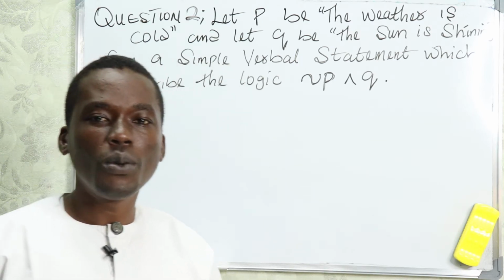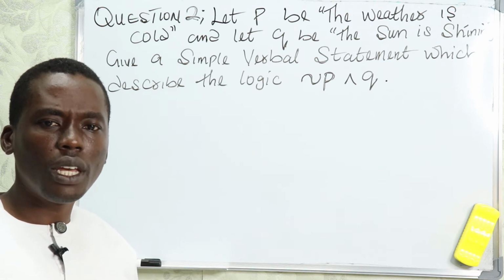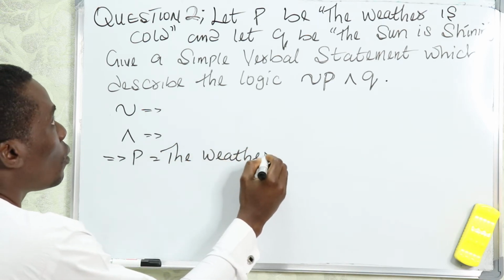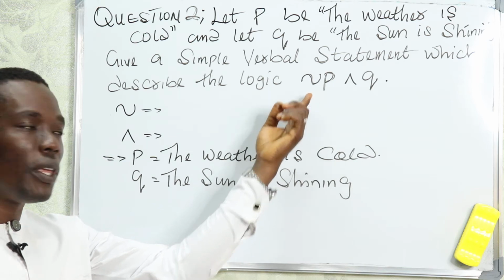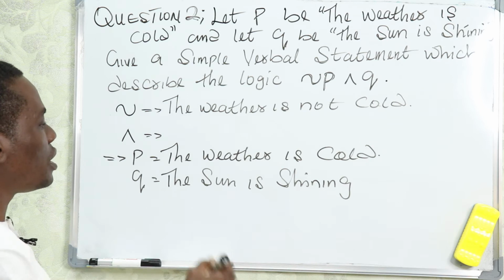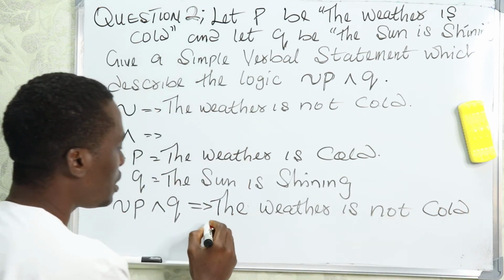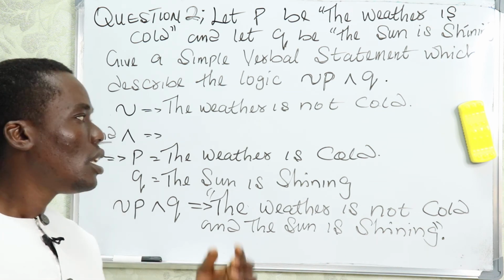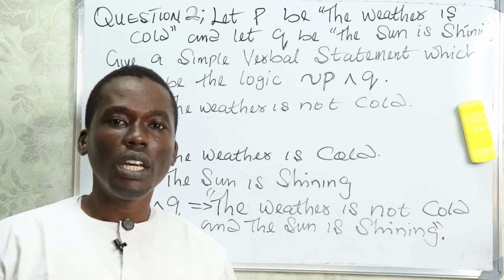Negation of a Statement | Mathematical Logic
Negation of a Statement | Mathematical Logic @freemathsvideos
Unravel the mysteries of negation in mathematical logic!
In this video, we'll dive into the concept of negating statements, explore truth tables, and learn how to apply negation to various mathematical scenarios. Get ready to flip your thinking and master this essential logical tool!
Whether you're a math student, logic enthusiast, or simply curious about the inner workings of reasoning, this video is for you! This video shows just a sample of how to solve questions on negation and conjunction logical statements and how to draw the truth table.

ABOUT THIS CHANNEL:
On this Channel we will present:
1. Mathematics topics for Olympiad Maths Competition, GCSE, SAT students
2. Mathematics topics for senior secondary school
3. Mathematics topics for university students
4. Solve Mathematics past questions etc.